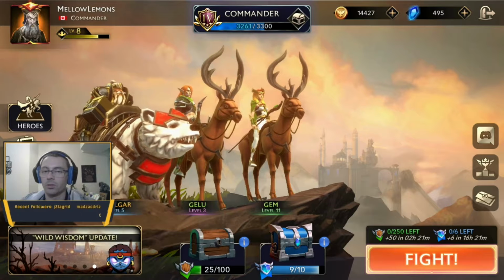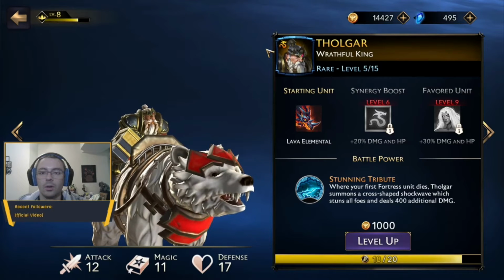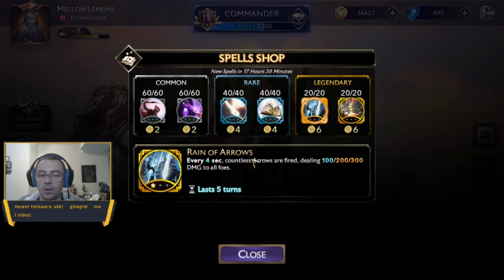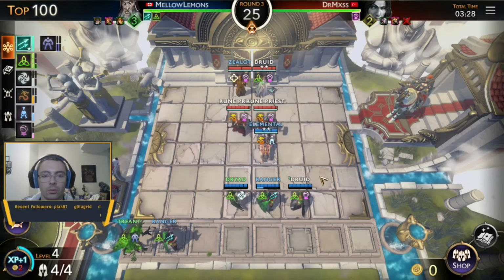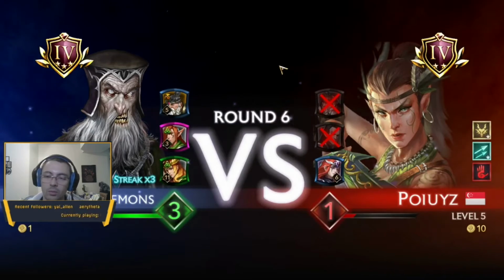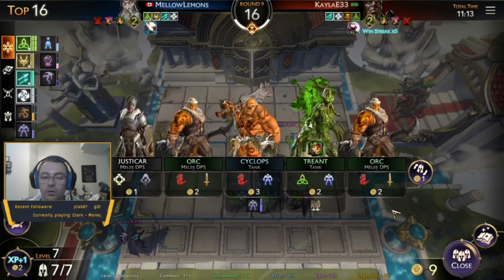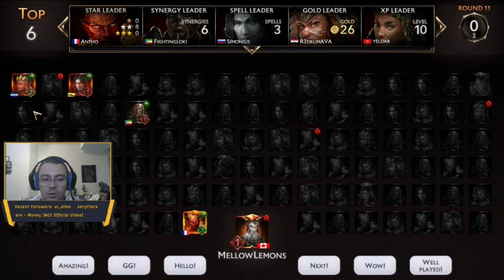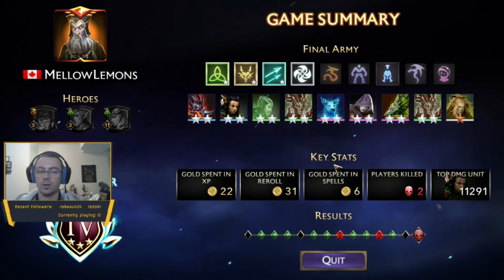A Beginners Guide To Might And Magic: Chess Royale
This tutorial will walk new comers through the core mechanics of Might and Magic Chess Royale as well as display some gameplay to help show them off first hand.